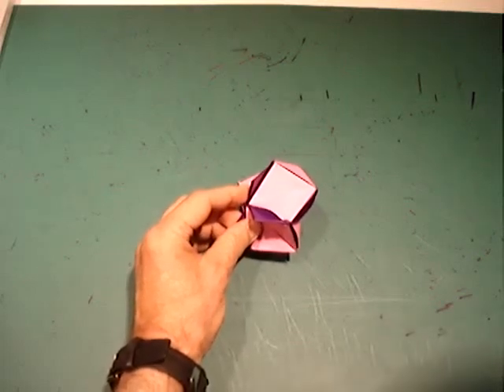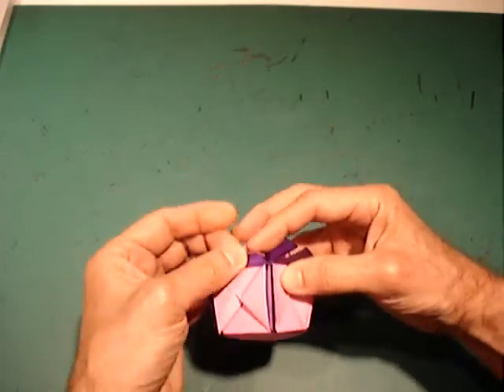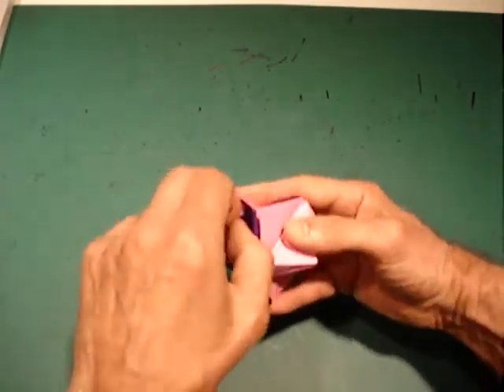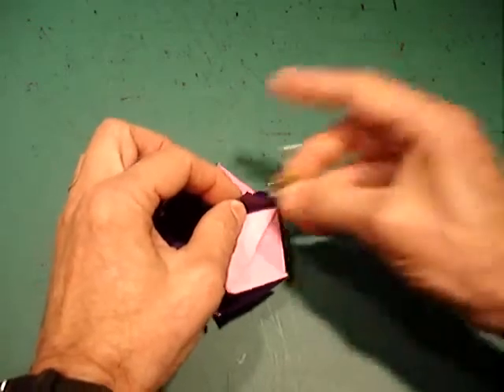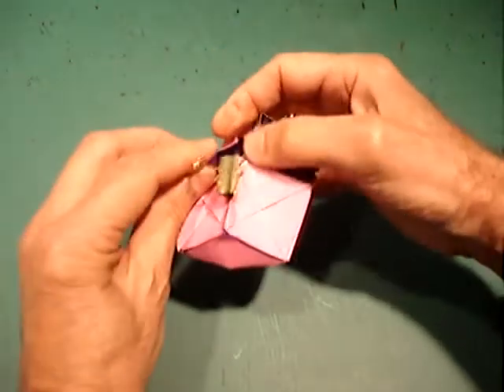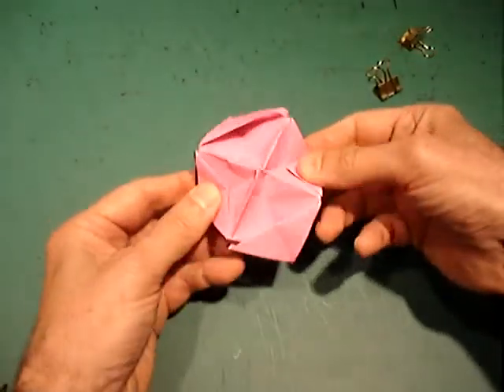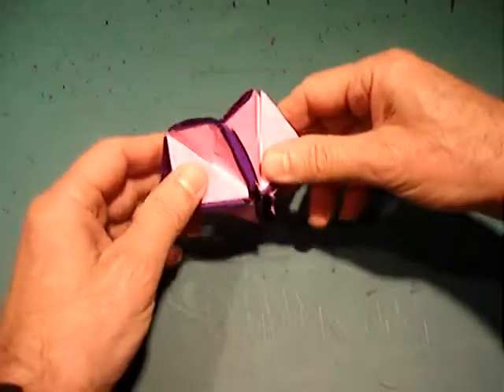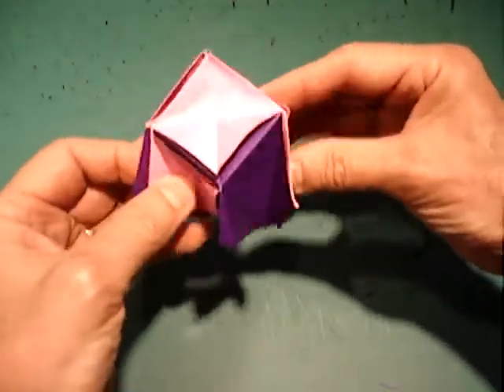part 2 Flippy Faced Polyhedra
How to fold two different flippy faced polyhedra from one generalaized procedure.